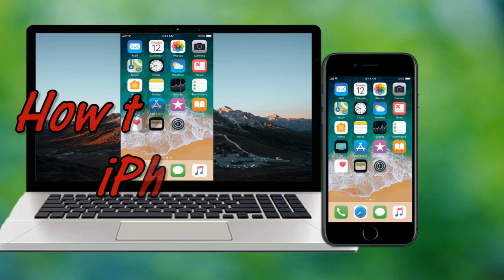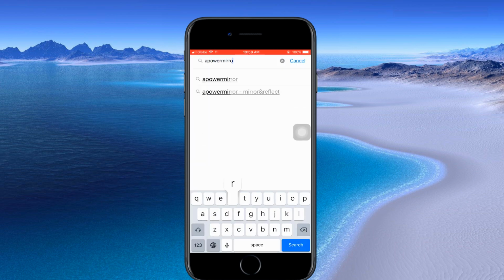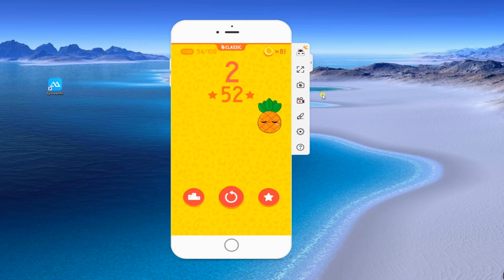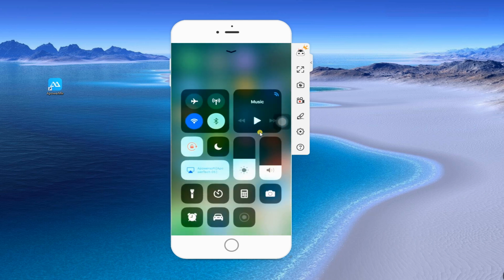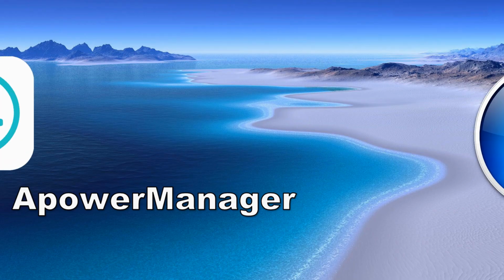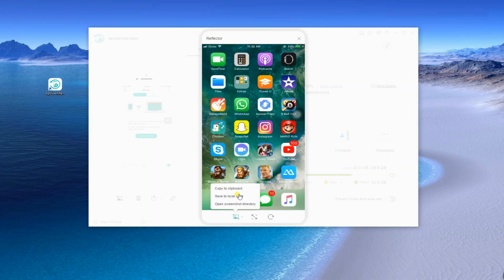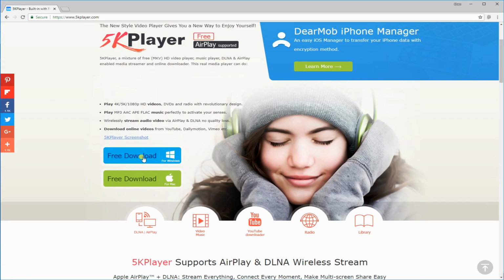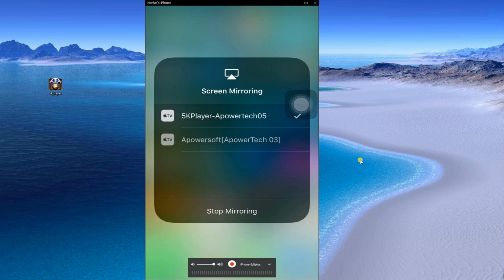Top 3 Ways to Screen Mirror iPhone 7 to PC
For iPhone 7 users, if you want to mirror your phone screen to the computer, here're 3 best programs you can use. With them, you are able to screen mirror iPhone 7 to PC with USB cable or WiFi, as you want.